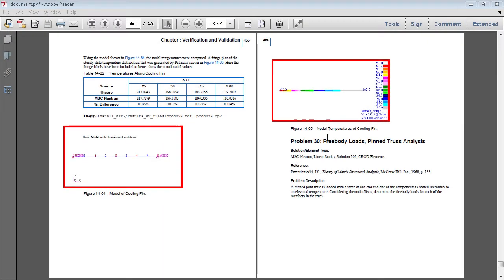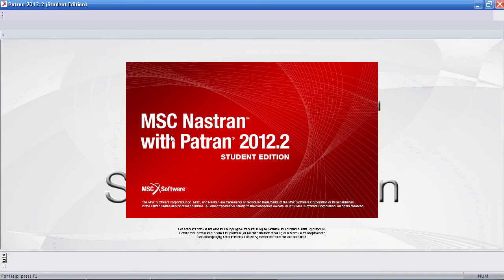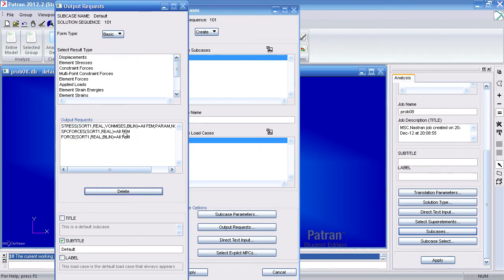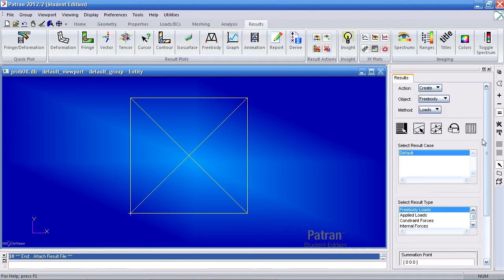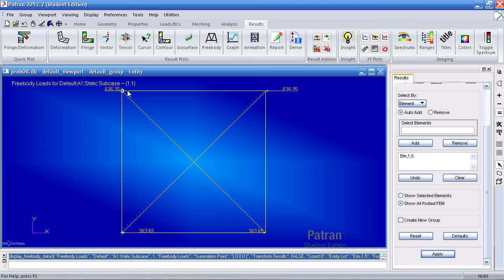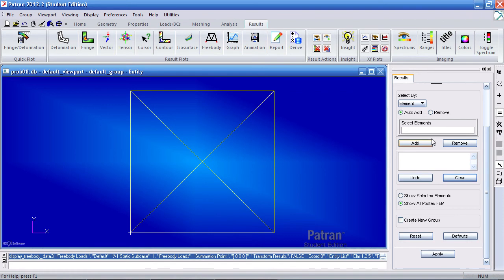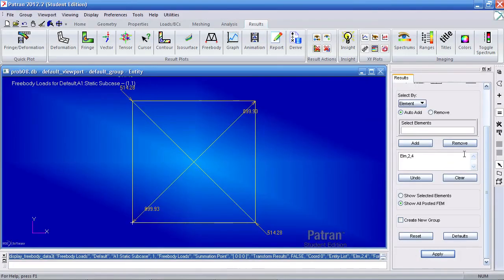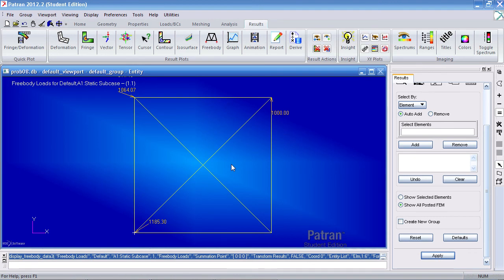MSC Nastran, Patran Tutorial - Freebody Loads, Pinned Truss Analysis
Problem Description: A pinned joint truss is loaded with a force at one end and one of the components is heated uniformly to an elevated temperature. Considering thermal effects, determine the freebody loads for each of the members in the truss.

SR_SE_MSCNASTRAN_PROBLEM_30